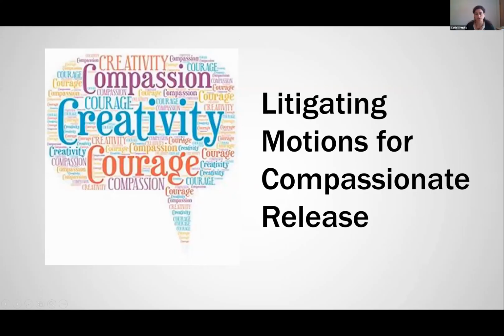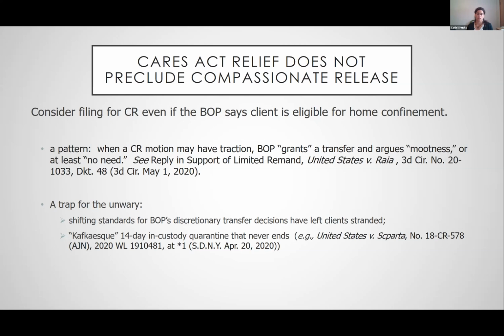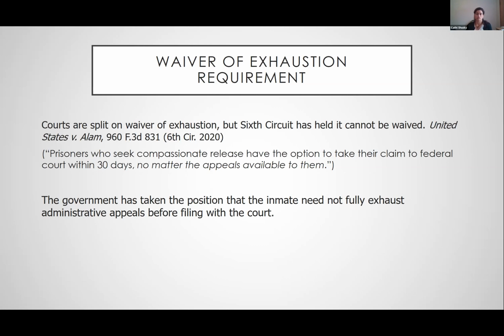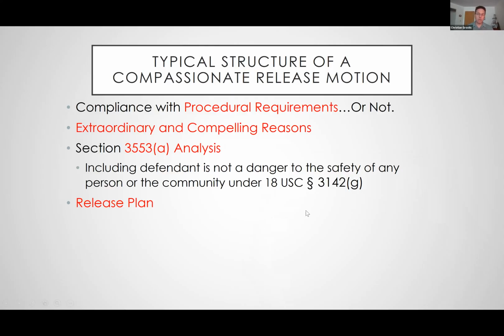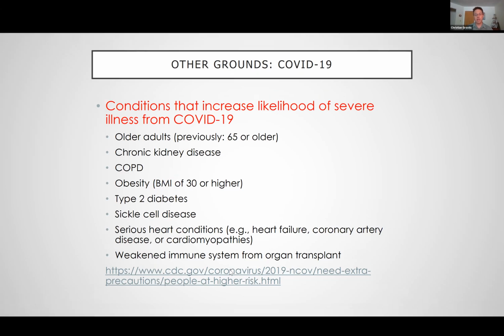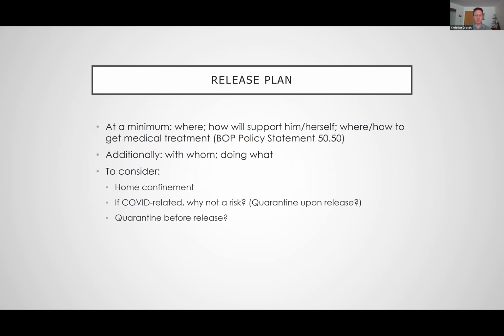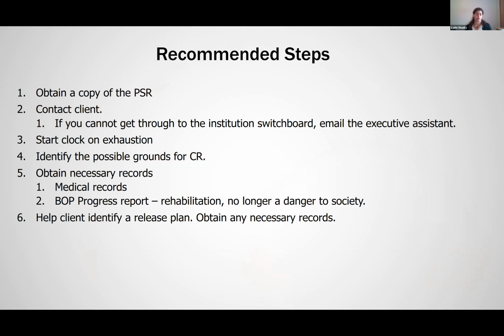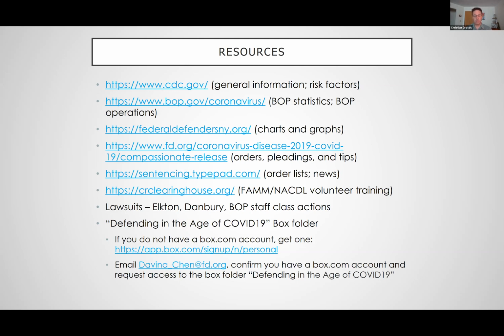Litigating Motions for Compassionate Release